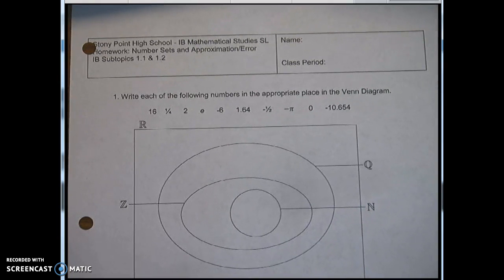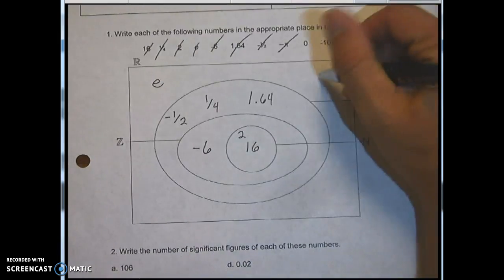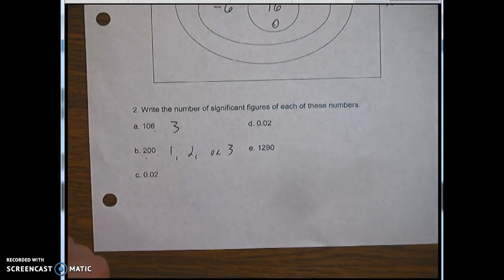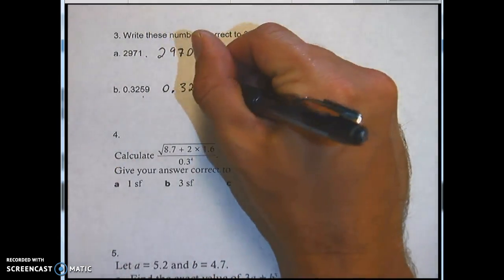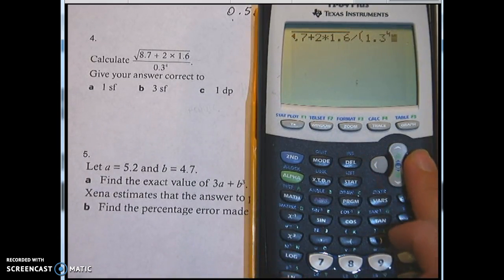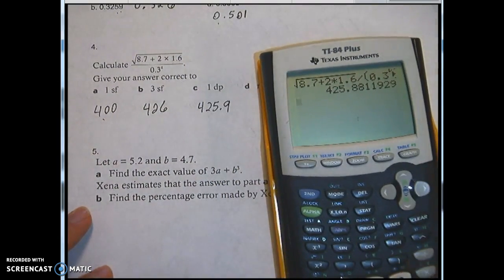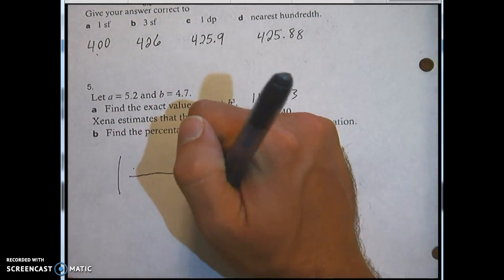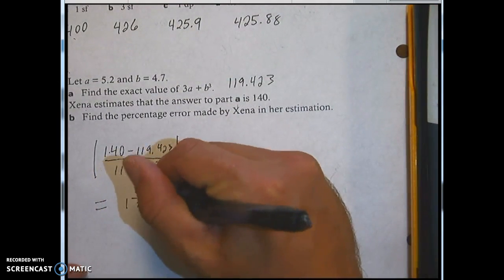SPHS IB MSSL: Number Sets and Approximation/Error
This video covers sections 1.1 & 1.2 from the book.  Also, IB Subtopics 1.1 and 1.2 are covered here.